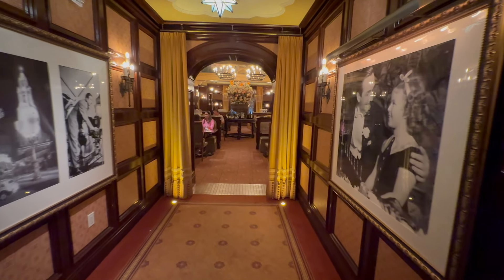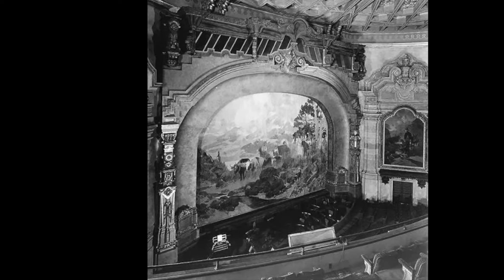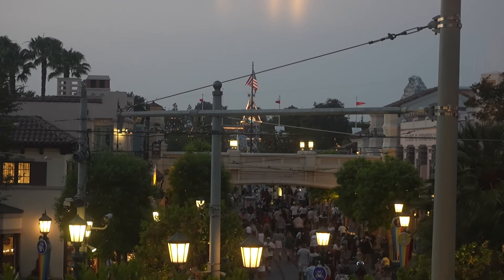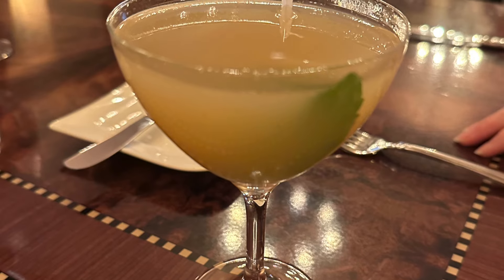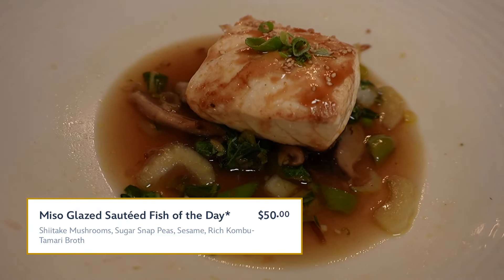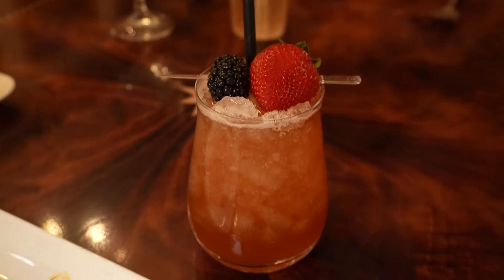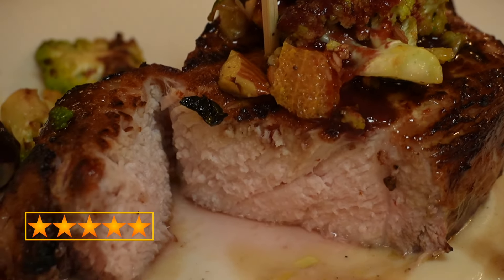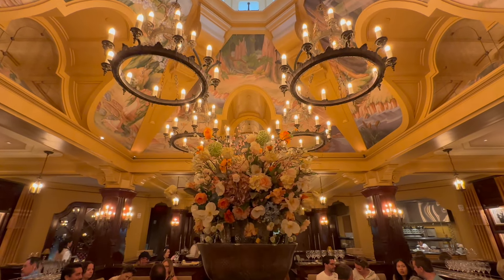Worth It? Carthay Circle Fine Dining at Disney California Adventure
We tried dinner at Disney California Adventure's fine dining restaurant Carthay Circle. We'll let you know if it's worth the price.

0:00 Intro
0:13 Hidden Mickey
0:29 About Carthay Circle
2:18 Academy Award
2:43 Food & Drinks
5:05 Our Review
7:51 Blooper